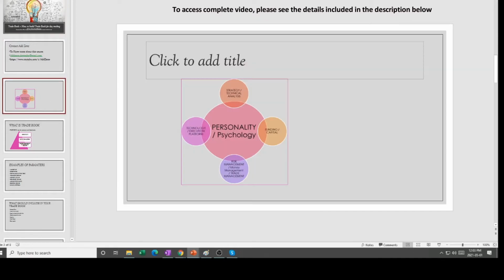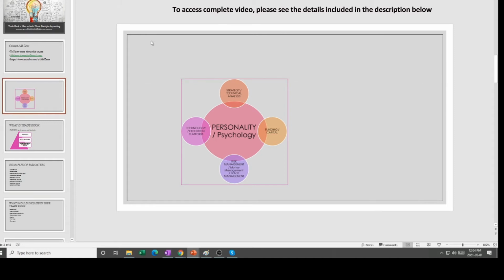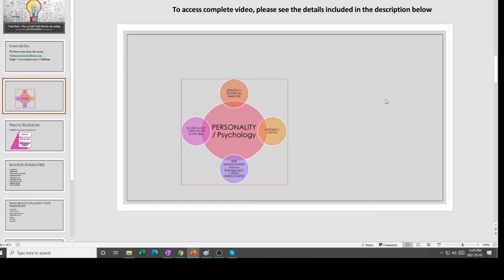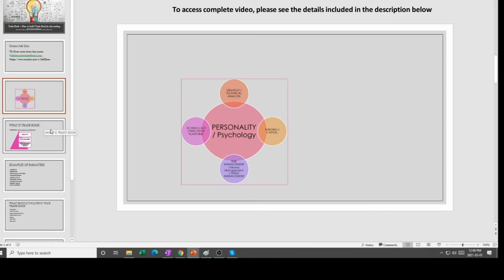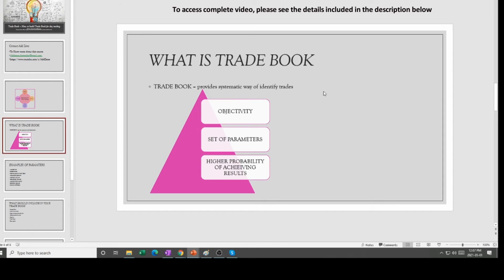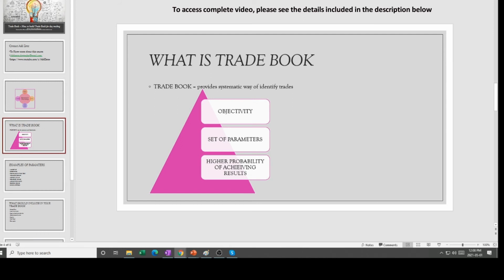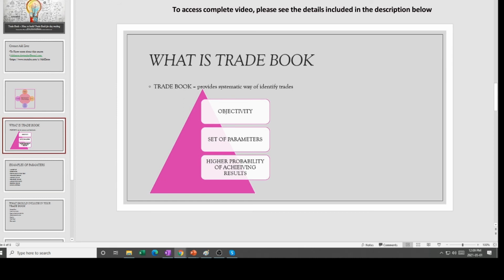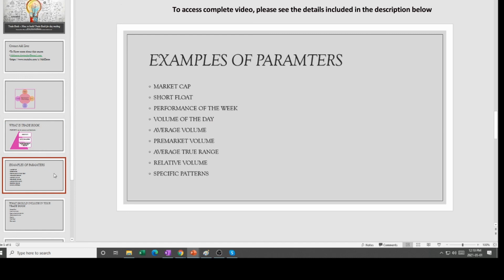Trade Book – How to Build Trade Book for Day Trading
Building your Trade Book
You will learn: